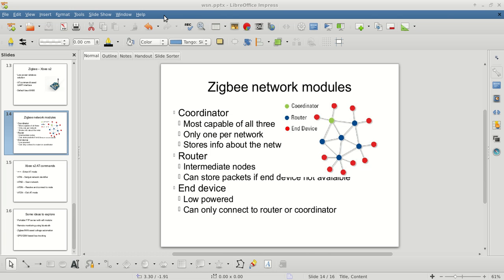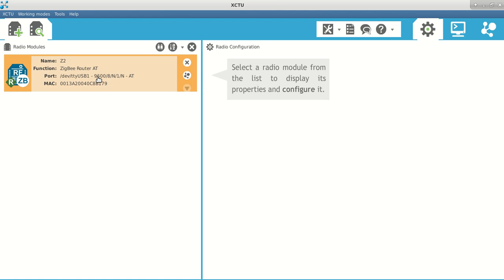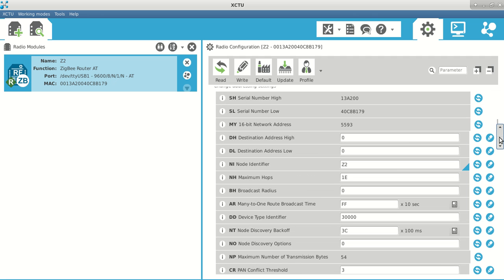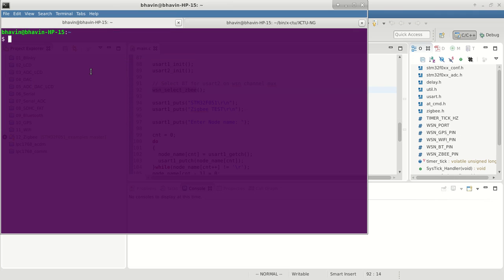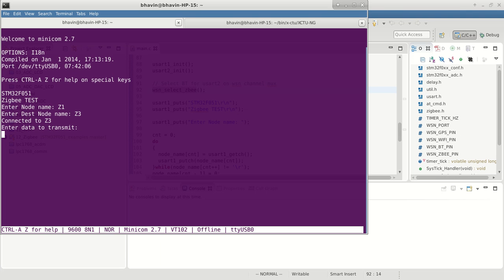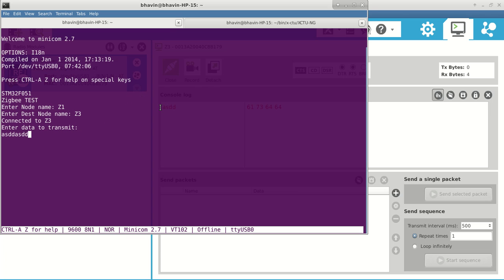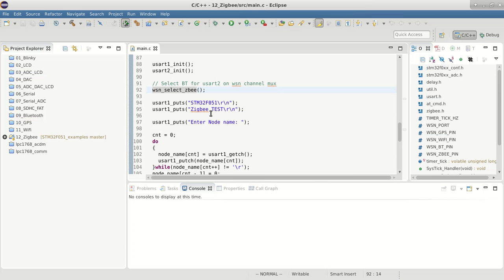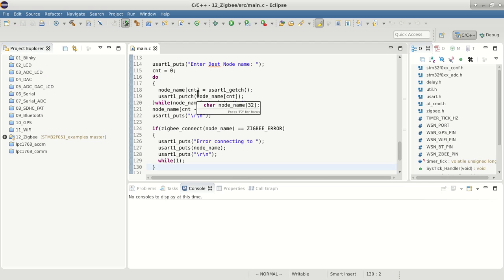Zigbee (S2) Wireless Sensor Networks-2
This is using ARM-Cortex in eclipse environment with ARM GCC Tool chain and communicating through Zigbee (S2) module and configuration using X-XTU software - Bhavin